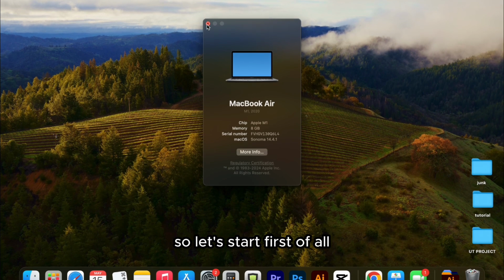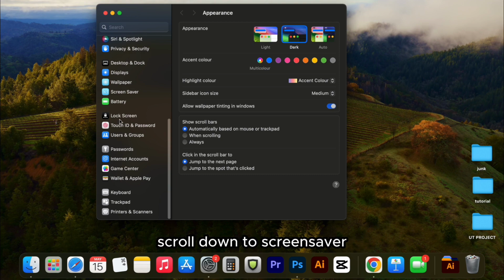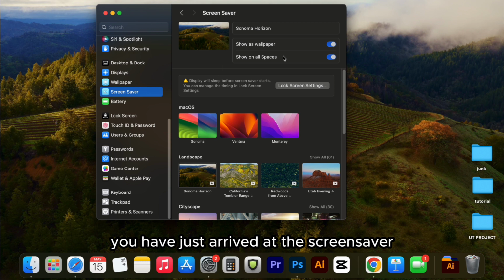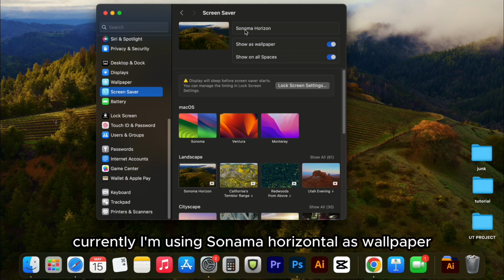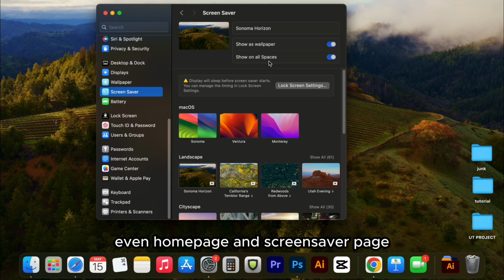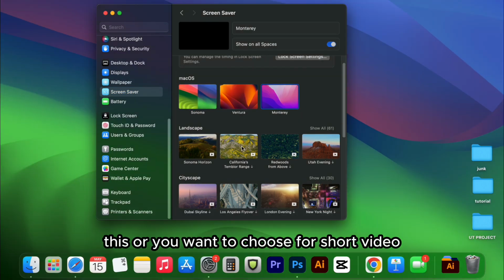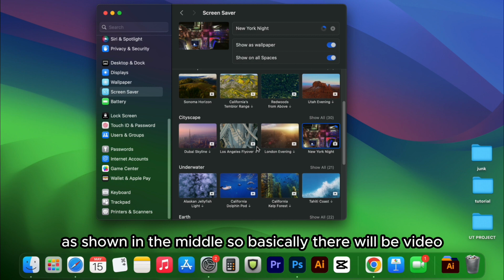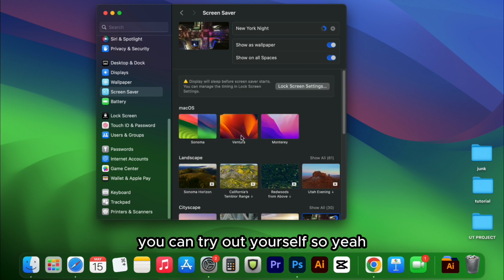How to CUSTOMISE Screensaver Wallpaper Home Screen in MacBook Air Sonama 14.4.1 Tutorial